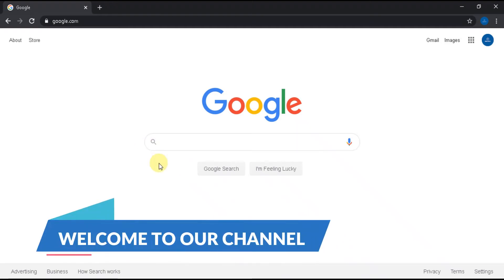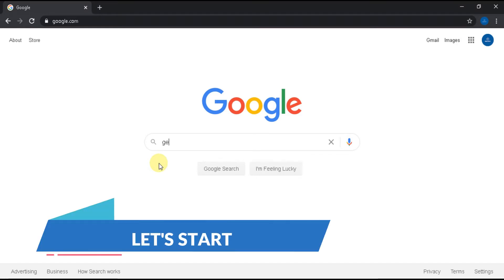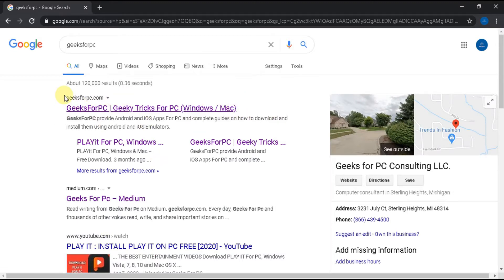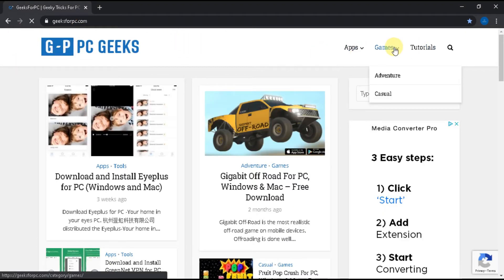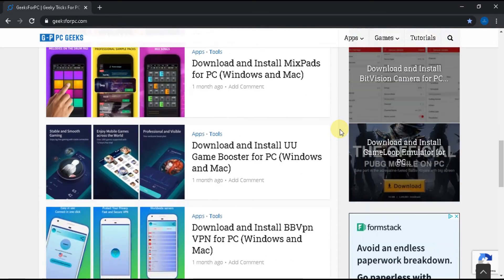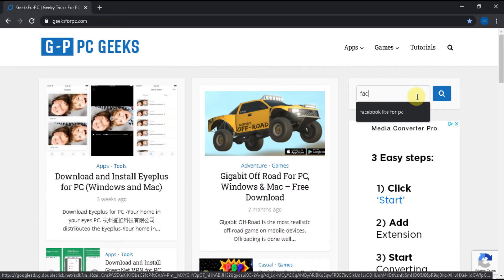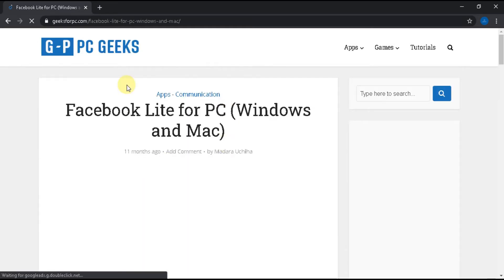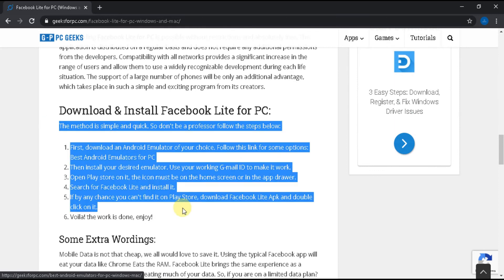FACEBOOK LITE FOR PC : HOW TO DOWNLOAD FACEBOOK LITE FOR PC? (WINDOWS & MAC) [2020]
INSTALL FACEBOOK LITE FOR PC!

Download FACEBOOK LITE FOR PC, Windows Vista, 7, 8, 10 and Mac OS X

WEBSITE WHERE YOU CAN FIND ABOUT ALL THE TECH NEWS, INFORMATION AND THEIR GUIDES.

Download FACEBOOK LITE FOR PC for Computer, Laptop, Desktop or Mac